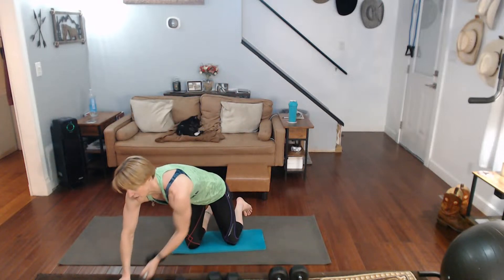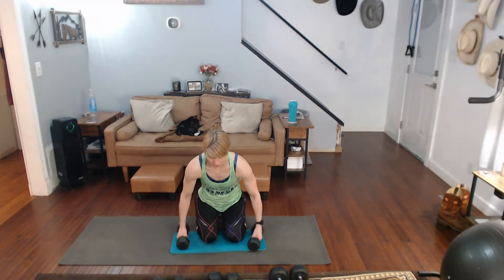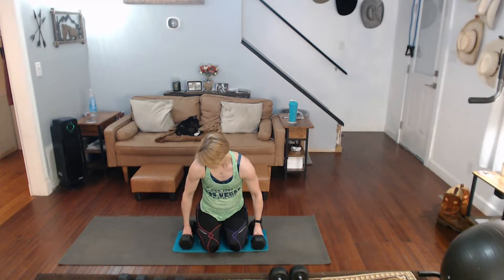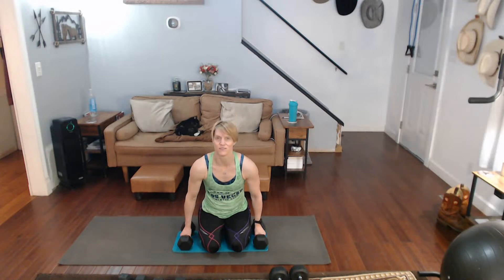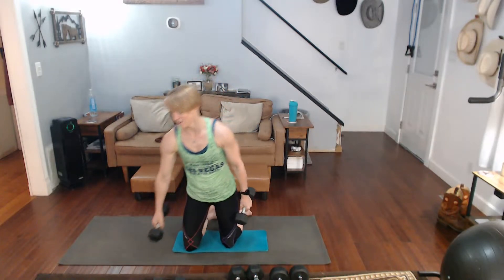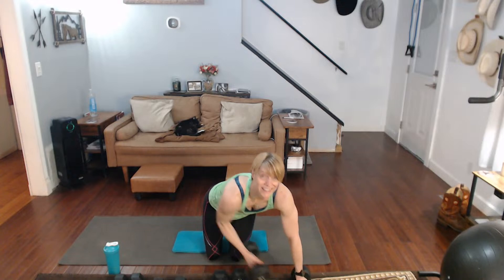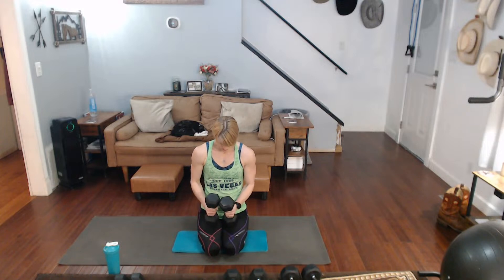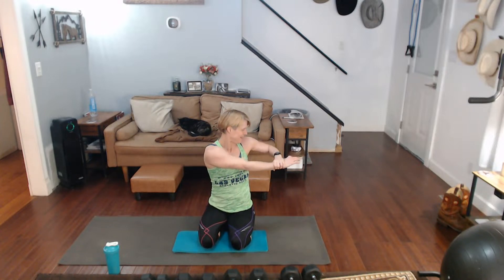Shoulders – Max Reps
Grabbing 15lb, 12lb, 10lb, 8lb

Presses & Lateral/Front Raises
 Different Variations